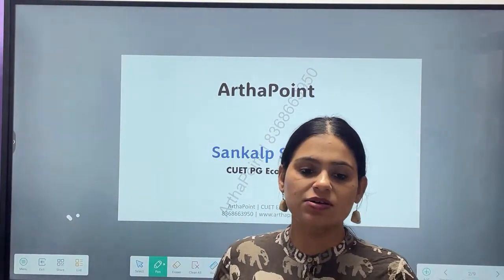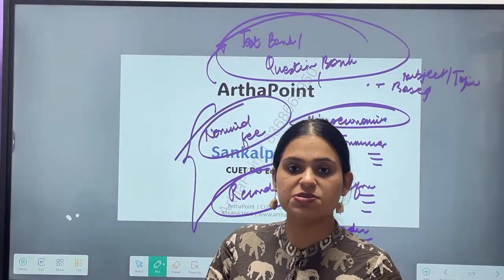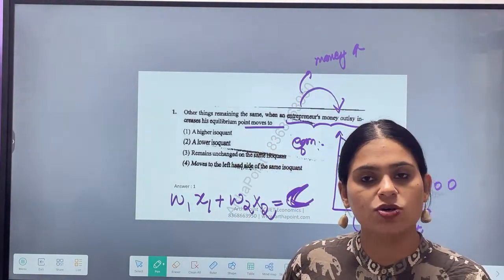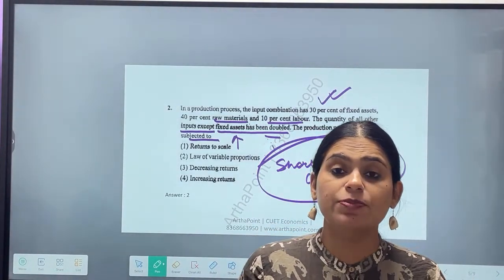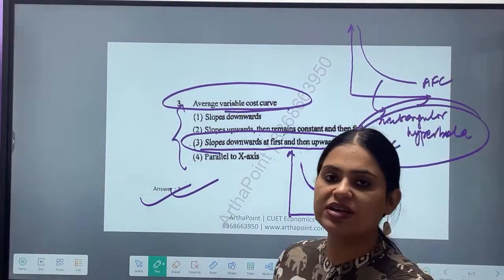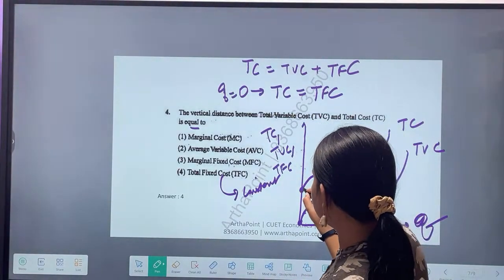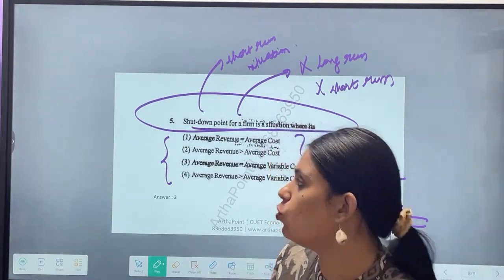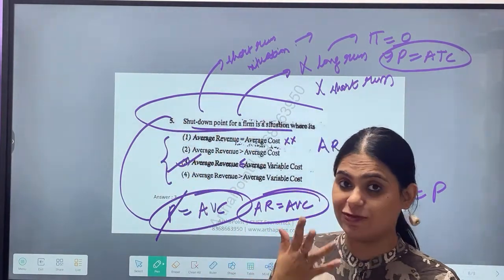Sankalp Series | BHU MA Economics Coaching | CUET MA Economics Classes | CUET PG Economics Coaching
This is Session 6 of ArthaPoint Sankalp Series for preparation of CUET PG Economics entrance exam.

In this session, we are solving Questions from BHU Past Years for CUET PG Economics Preparation.

Course:
BHU MA Economics
DSE MA Economics
JNU MA Economics
HCU MA Economics
DTU MA Economics
Ambedkar University
CUET PG Economics Classes
CUET PG Economics Coaching
CUET PG Economics Books